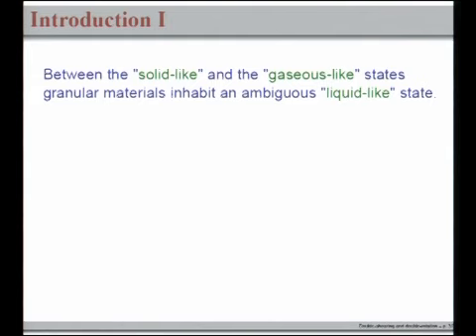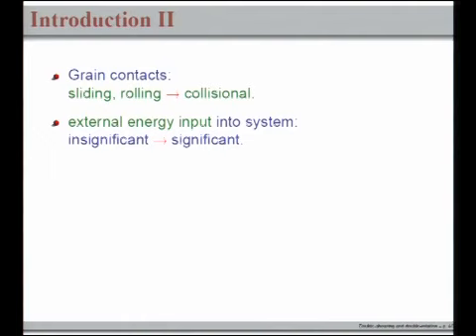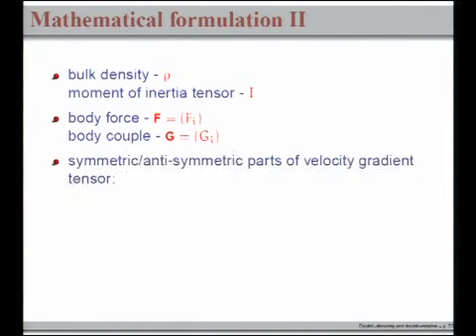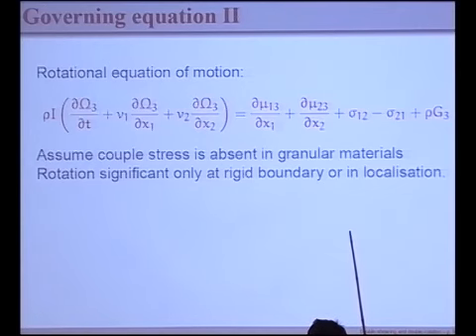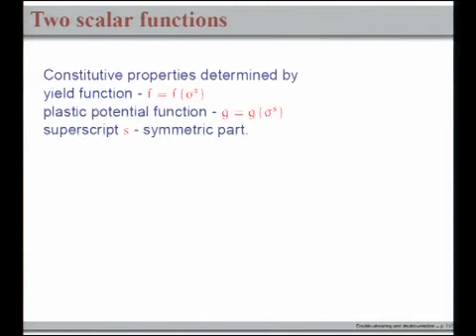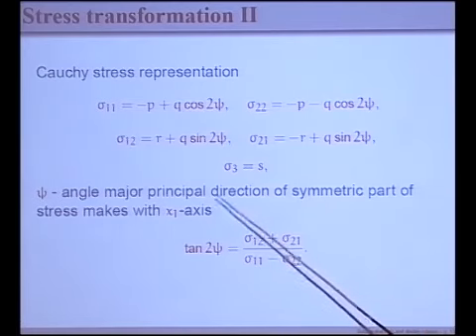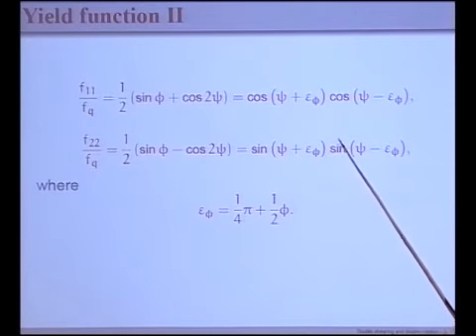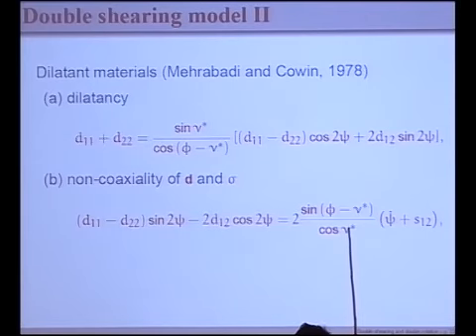Dr. David Harris | The modelling of dense, slow granular flow using a new plasticity model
Title: The modelling of dense, slow granular flow using a new plasticity model
Speaker: Dr David Harris (University of Manchester)
Date: 6th Jan 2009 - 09:40 to 10:05